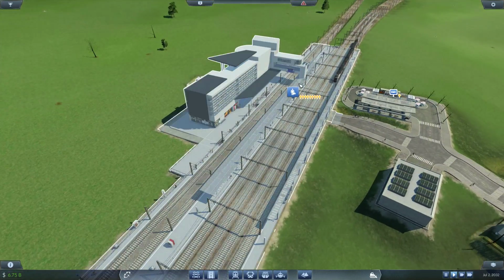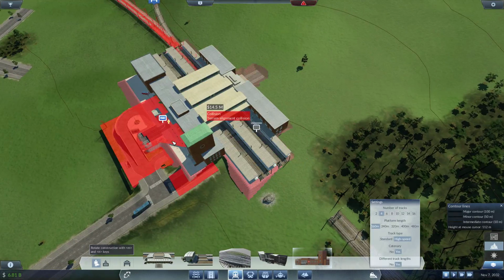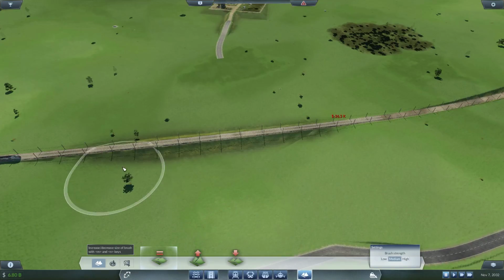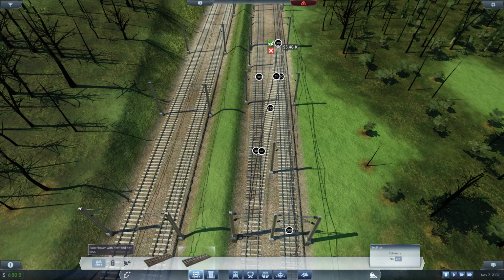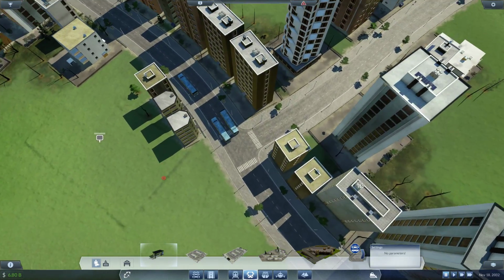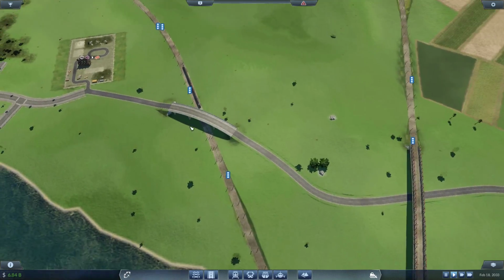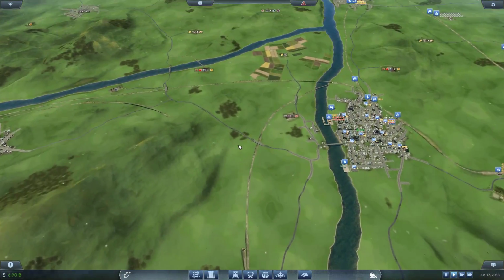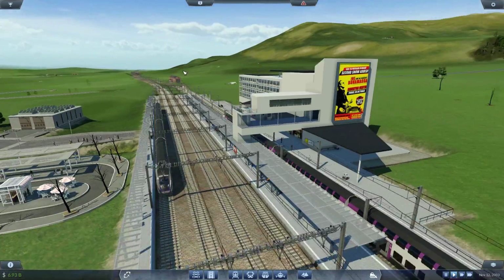Transport Fever - Ep. 38 - Bandion's Railway Station Düsseldorf - Transport Fever Gameplay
Let's Play Transport Fever!

In this episode we join the 2 train stations in Stockport into one, and use Bandion's Railway Station for it. I believe this is a real-life station in Dusseldorf? Let me know if you've seen it IRL.